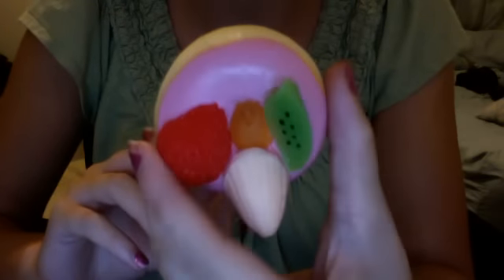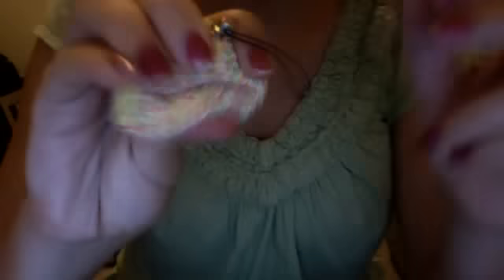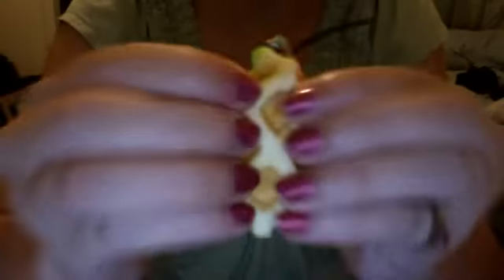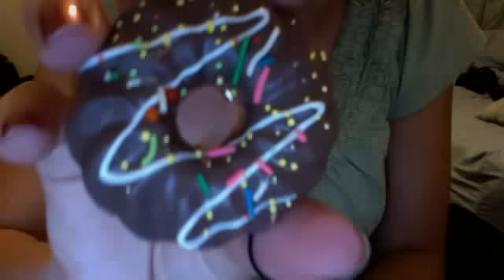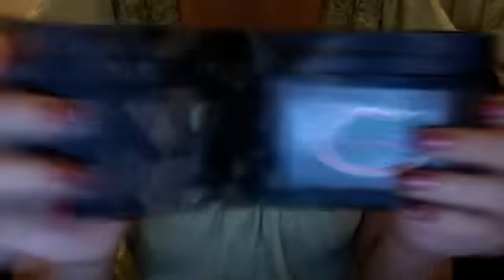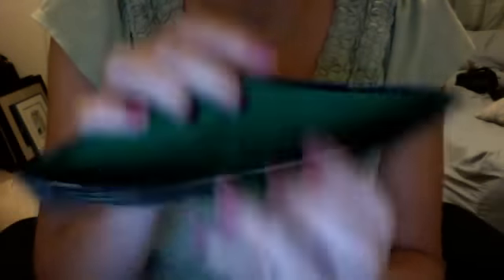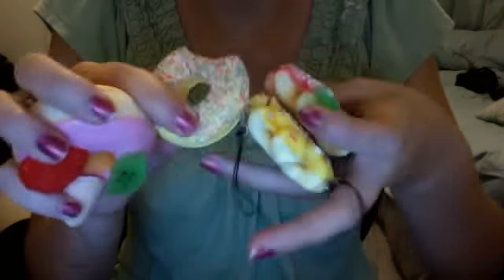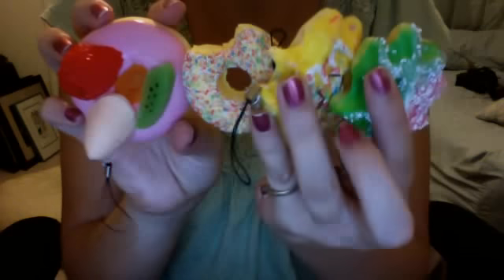squishies for sale!!(SOLD OUT) 10 wallets/ magnets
pm me on youtube if you would like to order a squishy!